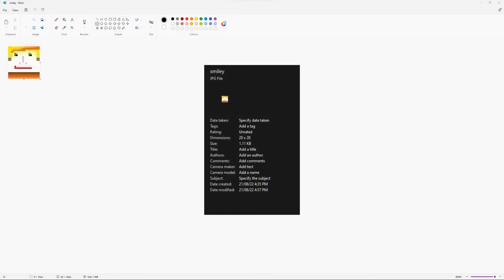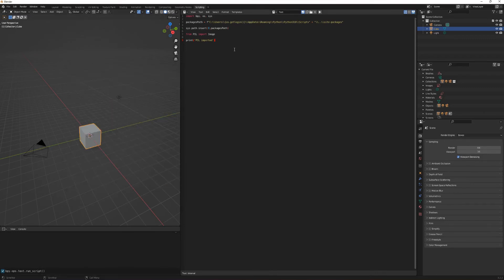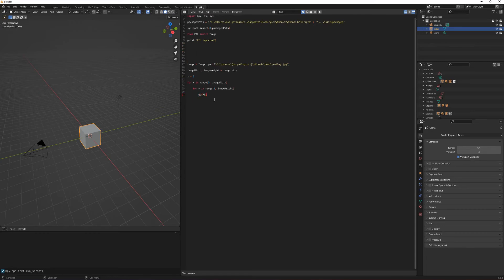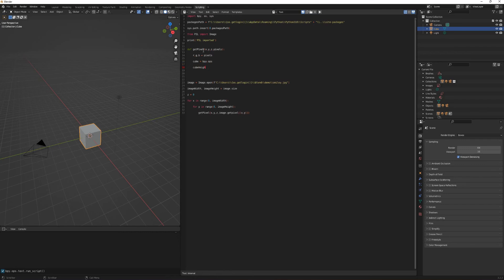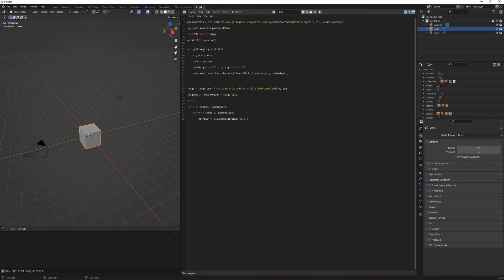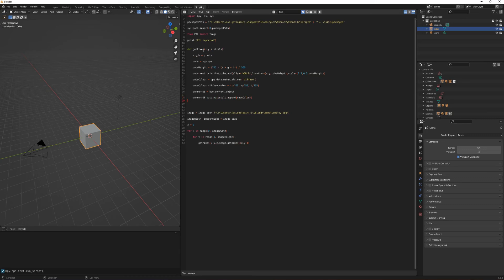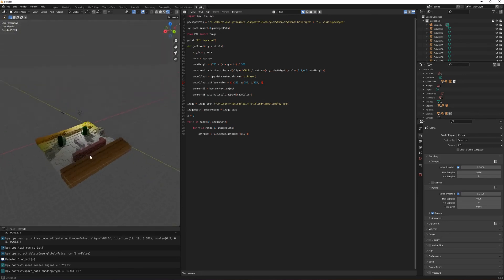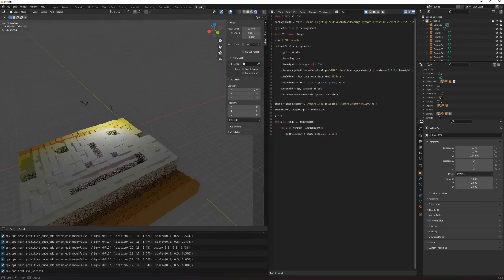How to create a Heightmap using Blender + Python in 40 lines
This is a guide on how to create a Heightmap using Blender and Python.

More at artautonomy.co.uk